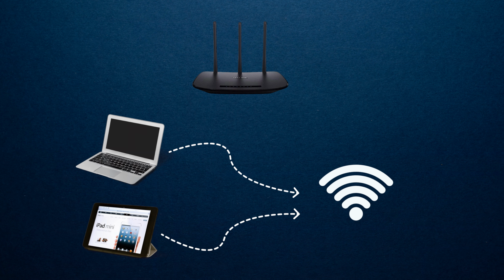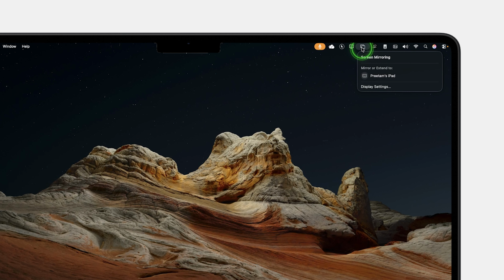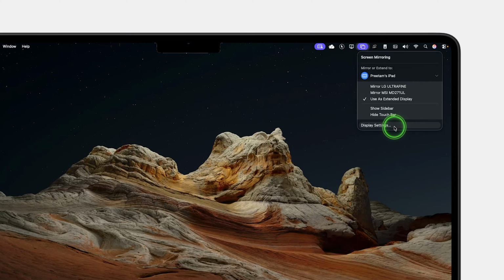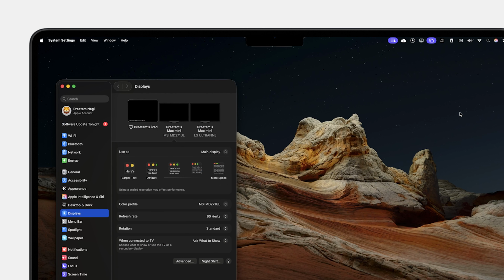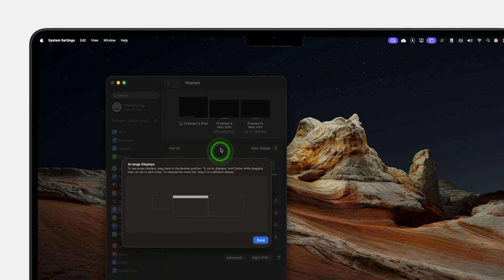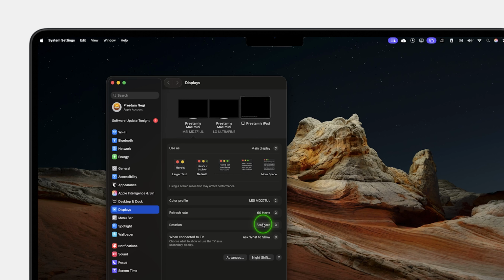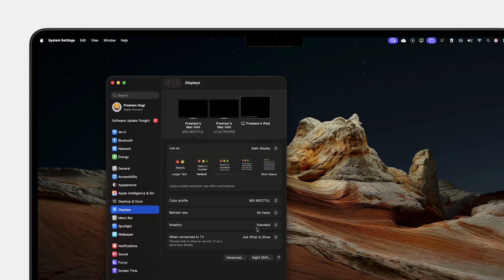How to Use iPad as a Second Display for Mac (2026) | Free & Wireless!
Want to use your iPad as a second display for your Mac in 2026? In this quick tutorial, I will show you how to connect your iPad wirelessly to your Mac using Apple’s built-in Sidecar feature.

You don’t need any extra app, cable, or paid software. Just connect both devices to the same Wi-Fi network, select your iPad from the display/mirroring option, and use it as an extended display for better multitasking.

In this video, you’ll learn:
✅ How to use iPad as a second monitor for Mac
✅ How to connect iPad wirelessly with Mac
✅ How to use Sidecar on Mac
✅ How to rearrange your iPad display position
✅ How to customize display settings like rotation, refresh rate, and color profile

This is perfect if you want more screen space for productivity, editing, browsing, notes, or multitasking.

❓ Still having issues? Drop your question in the COMMENTS below — we reply to every comment!